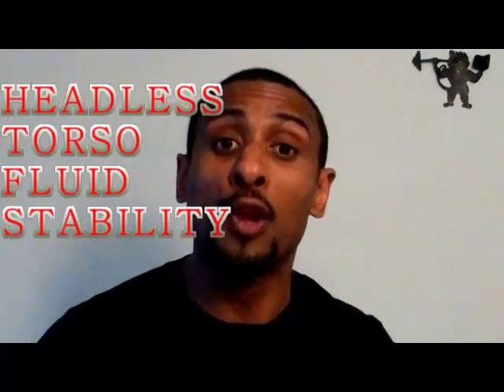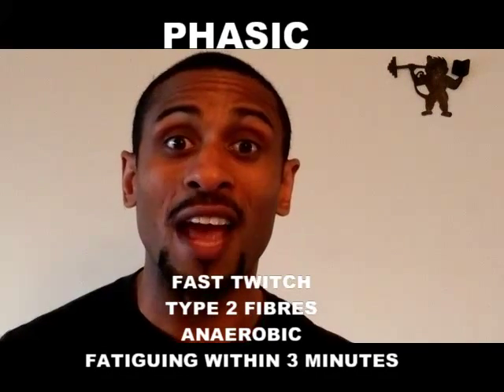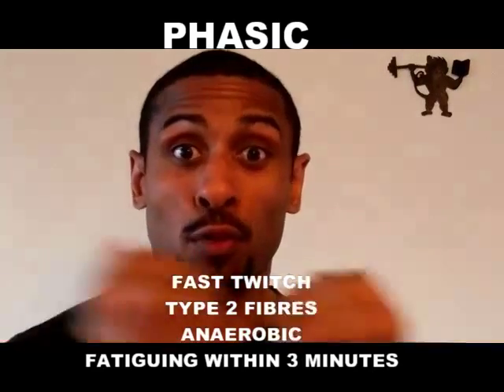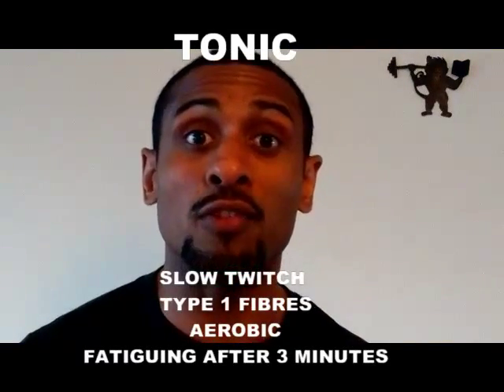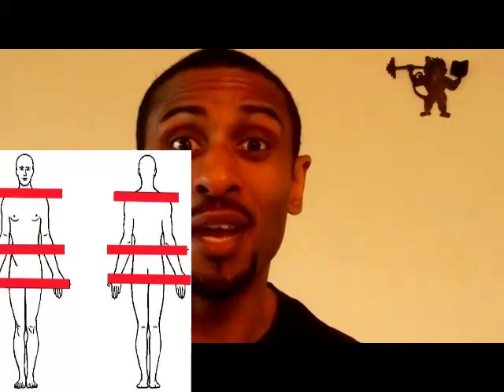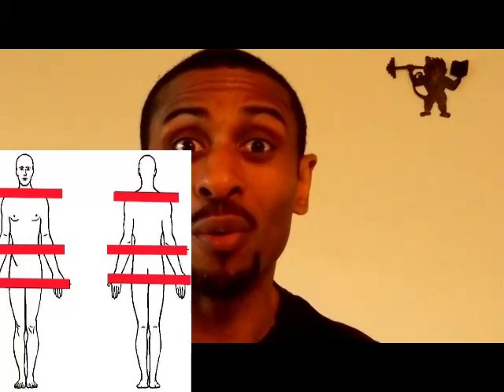HOW RUNNING GIVES YOU A SIX PACK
Running not only works out the core, it requires the core to work.
It's the quickest way to get a six pack as long as you run correctly.  But it has to be correctly.  Find out what correct running is, how you can practice it and what's really going on underneath the surface that is central to good locomotion.

Music provided with thanks from Freeplay.com:
Give it your All (Instrumental) by Adam Micheals
Sanity waits for Nobody (Instrumental)
Road to Hell (Instrumental):Elliot Pister